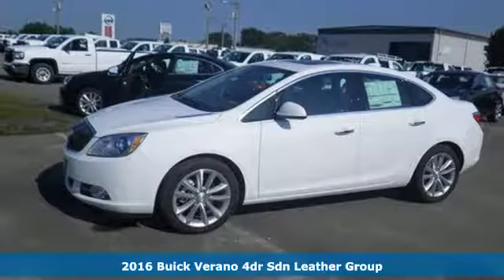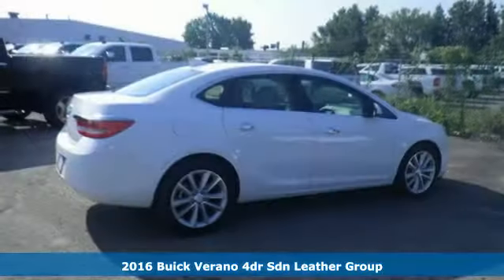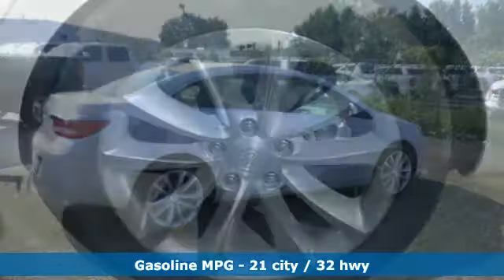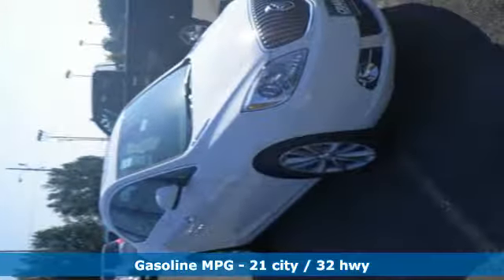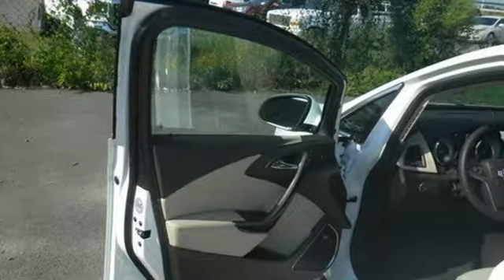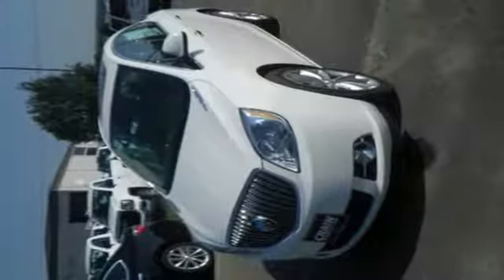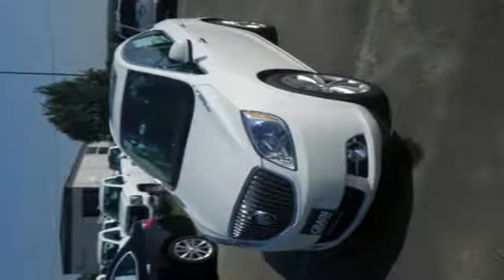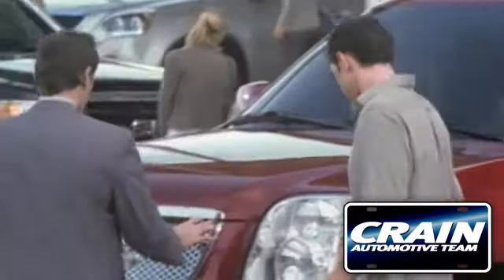New 2016 Buick Verano Conway AR Little Rock, AR 6BC8396 - SOLD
Year: 2016
Make: Buick
Model: Verano
Trim: SUNROOF WHEELS NAV
Engine: Ecotec 2.4L DOHC 4-Cyl SIDI Spark Ignition DI Engi
Transmission: Automatic
Color: Summit White
Interior: Cashmere
Stock #: 6BC8396
VIN: 1G4PS5SK4G4178836
Crain Buick Conway is excited to offer this 2016 Buick Verano. This Buick includes: AUDIO SYSTEM WITH NAVIGATION, AM/FM/SIRIUSXM STEREO, SINGLE CD/DVD PLAYER AND MP3 PLAYER WITH NAVIGATION Navigation System AM/FM Stereo MP3 Player CD Player Satellite Radio Bluetooth Connection Auxiliary Audio Input LICENSE PLATE FRONT MOUNTING PACKAGE EMISSIONS, FEDERAL REQUIREMENTS TRANSMISSION, 6-SPEED AUTOMATIC, ELECTRONICALLY CONTROLLED WITH OVERDRIVE Transmission w/Dual Shift Mode A/T 6-Speed A/T SUNROOF, POWER, TILT-SLIDING WITH SUNSHADE Sun/Moon Roof Sun/Moonroof ENGINE, ECOTEC 2.4L DOHC 4-CYLINDER SIDI (SPARK IGNITION DIRECT INJECTION) 4 Cylinder Engine Gasoline Fuel DRIVER CONFIDENCE PACKAGE Blind Spot Monitor Lane Departure Warning Cross-Traffic Alert *Note - For third party subscriptions or services, please contact the dealer for more information.* Why spend more money than you have to? This Buick Verano will help you keep the extra money you'd normally spend on gas. The look is unmistakably Buick, the smooth contours and cutting-edge technology of this Buick Verano Leather Group will definitely turn heads. Beautiful color combination with Summit White exterior over Cashmere interior making this the one to own! Every new and pre-owned vehicle is backed by the Crain Commitment, including our 100% low price guarantee, a 100 hour love it or leave it exchange policy, and a 100 year 100,000 mile warranty. The Crain Team's Got 'Em!

Address:
1003 North Museum Road